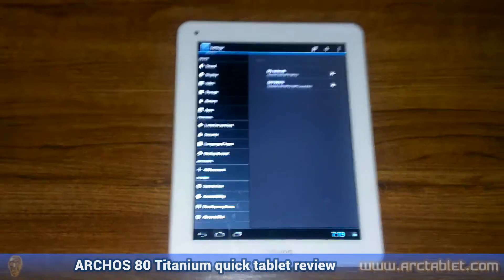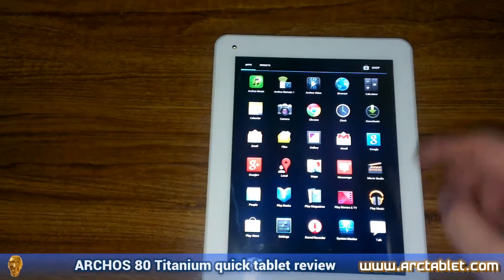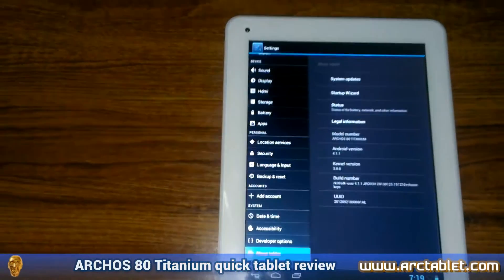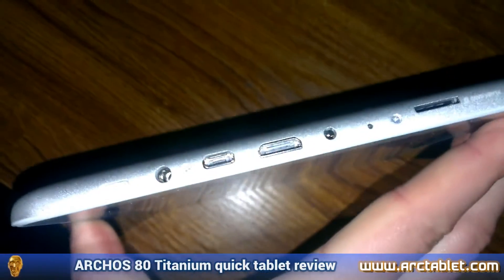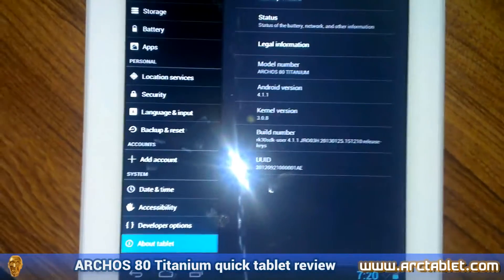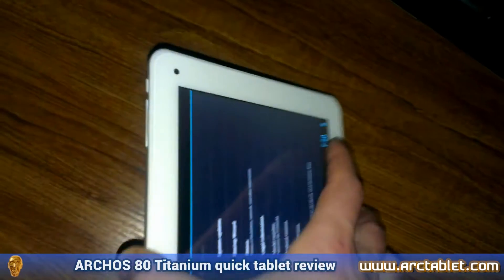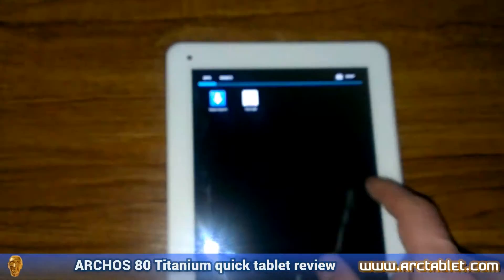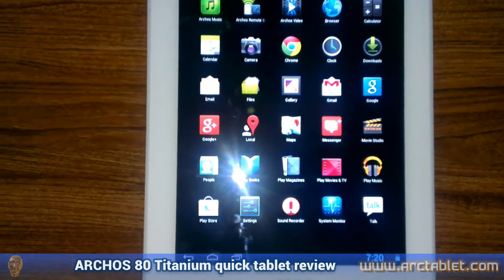ARCHOS 80 Titanium quick review (RK3066, 8", Android 4.1, dual cam, HDMI)